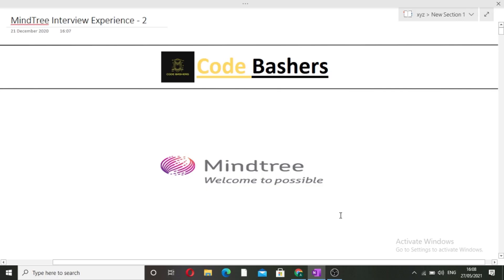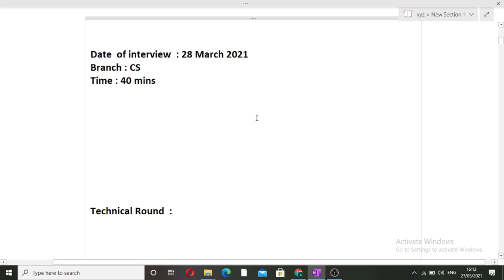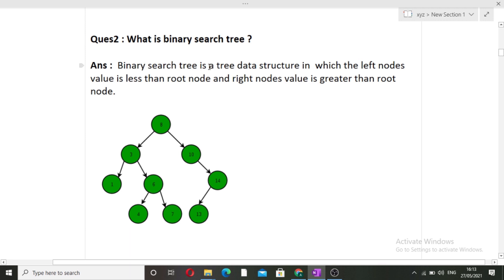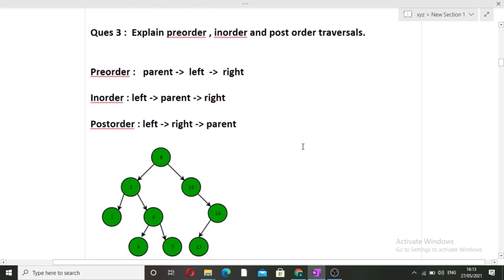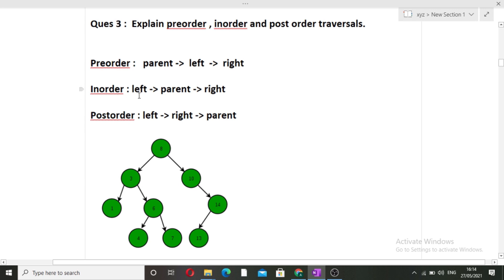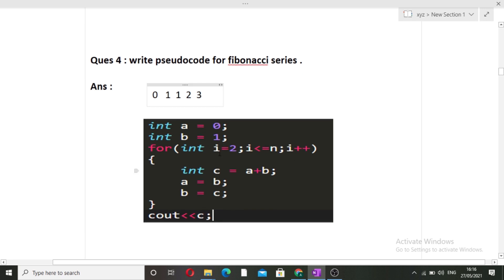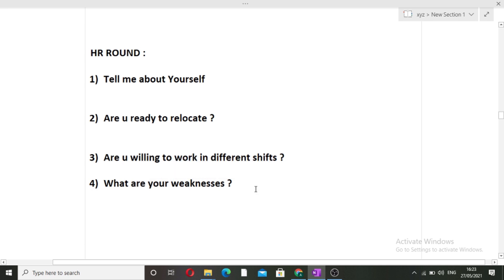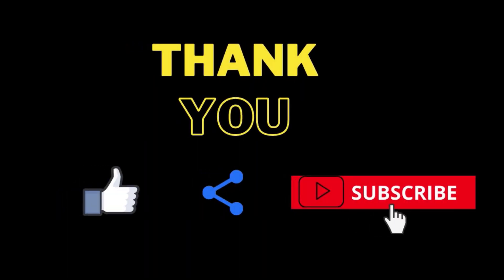Mindtree interview experience 2021 | Mindtree Technical interview Questions | Experience 2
My Gears :
Graphic Tablet
Laptop Table
Office Chair